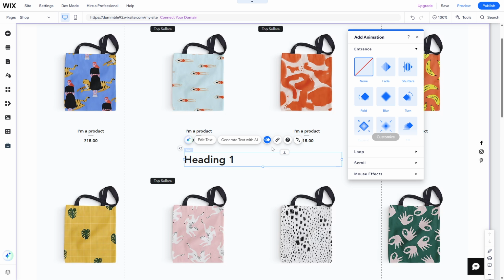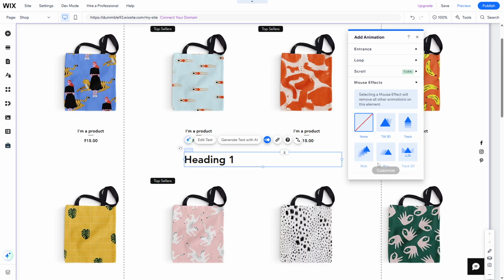How to Make Text Color Change on Hover in Wix (Step By Step) (2026 Guide)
How to Make Text Color Change on Hover in Wix (Step By Step) (2025 Guide)